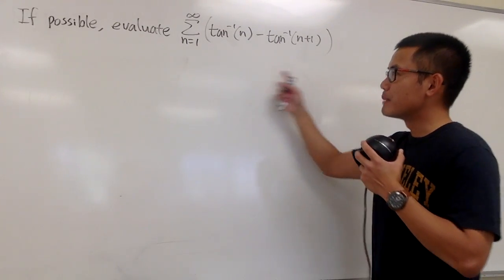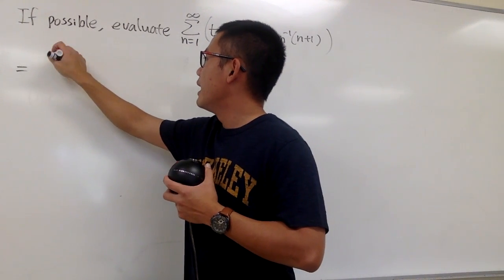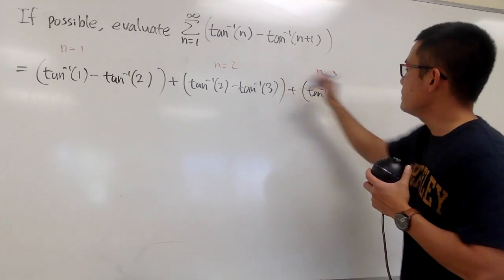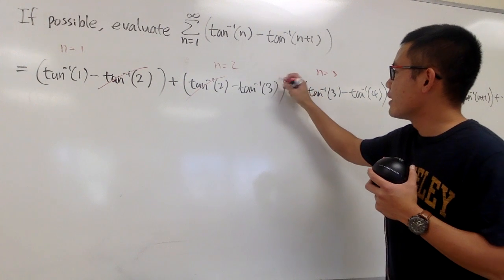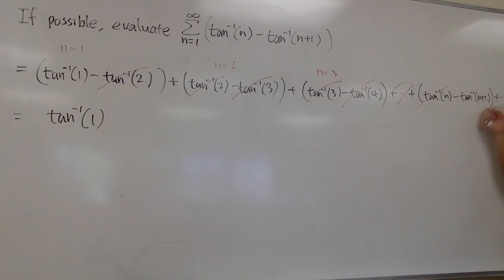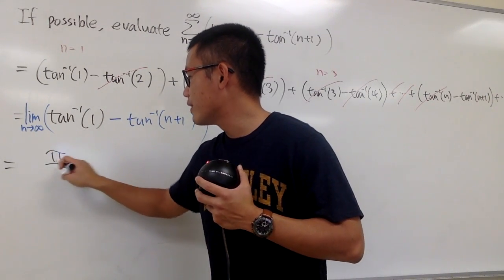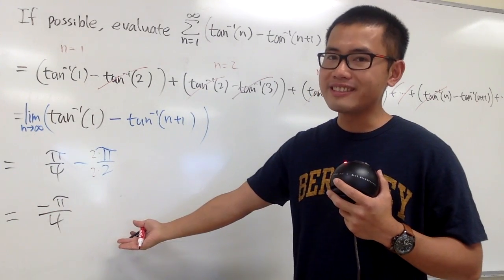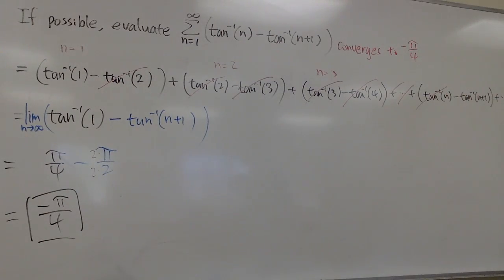telescoping series of arctan(n)-arctan(n+1)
telescoping series examples,